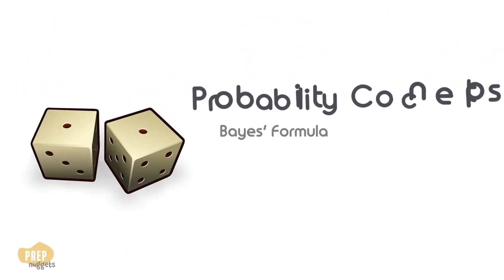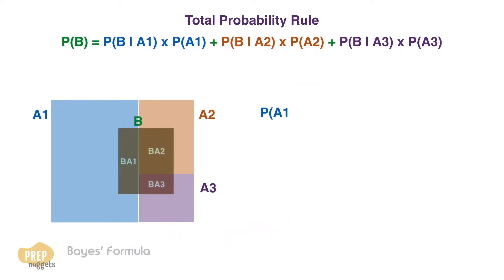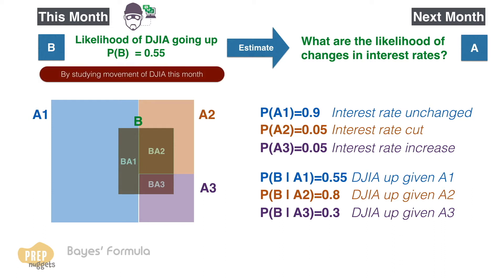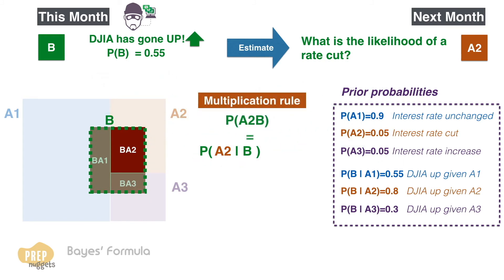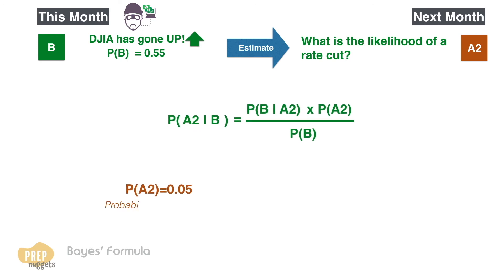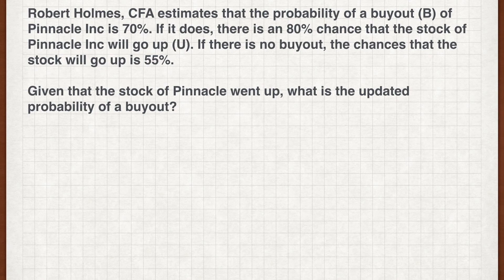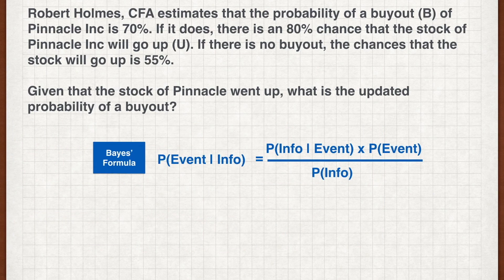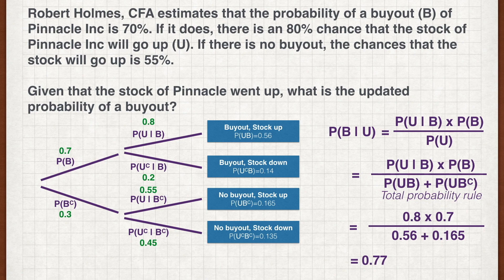CFA Level I Quant - Bayes' formula